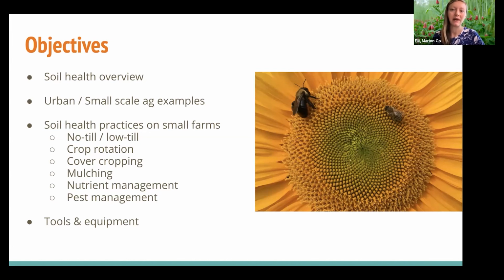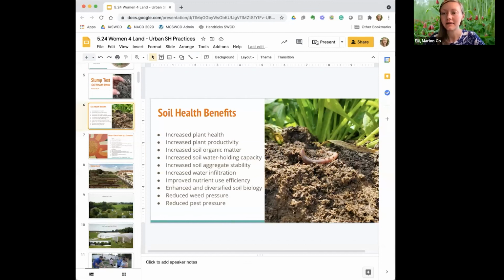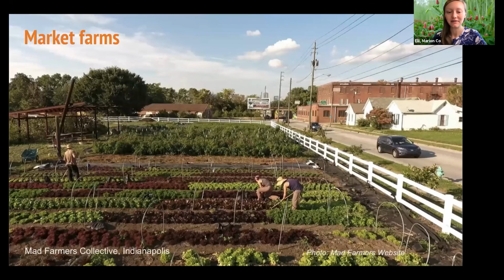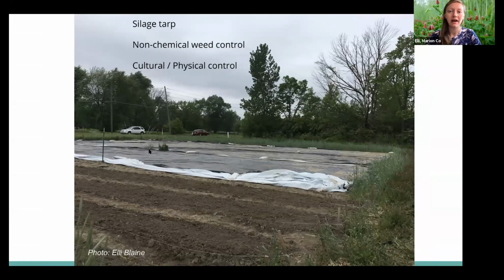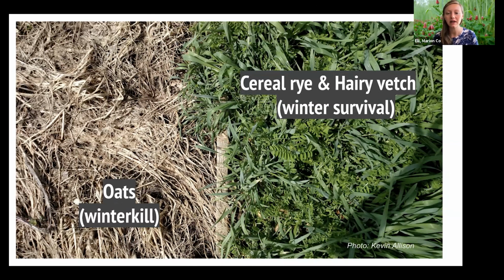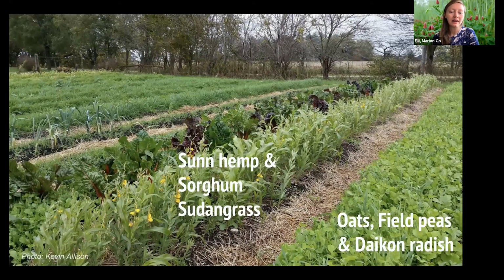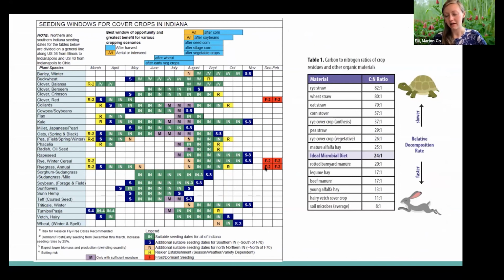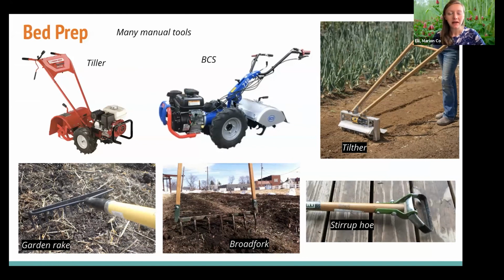Soil Health Practices, May 24 2021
Women4theLand presents Elli Blaine, Program Director for the Urban Soil Health Program, Indiana Association of Soil and Water Conservation Districts.  Elli shares some important principles and practices to support good soil in your urban, garden or small -scale ag enterprises.
for information on our program and to learning about the Urban Soil Health Team in Indiana